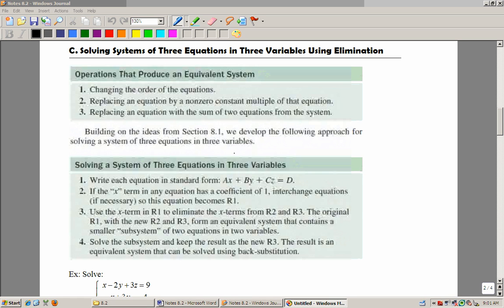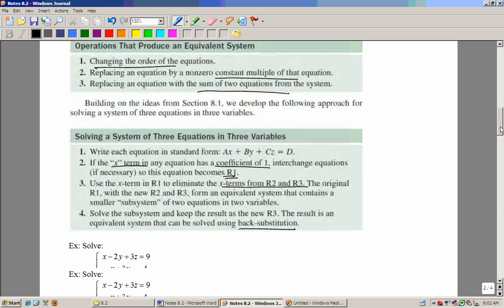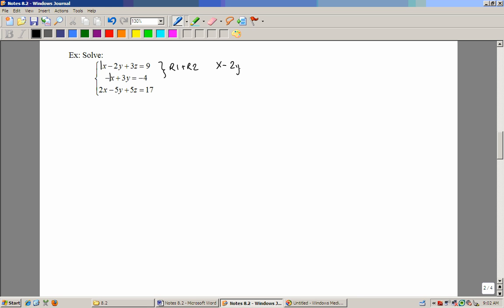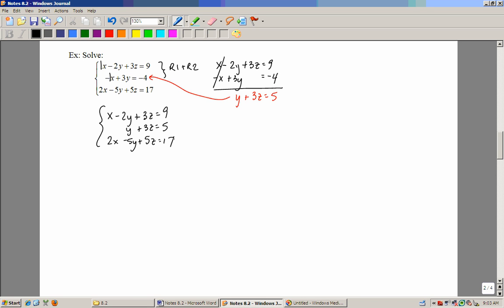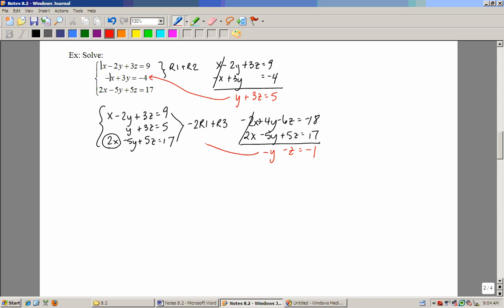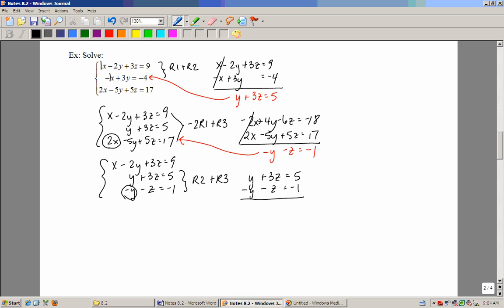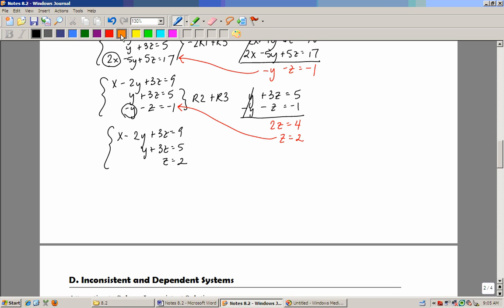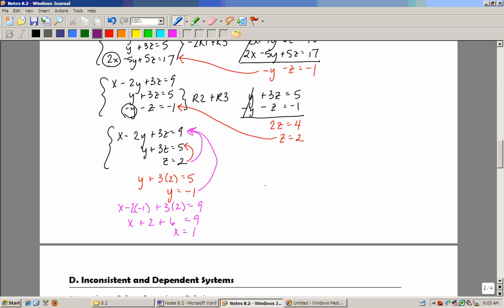HPC 8 2C